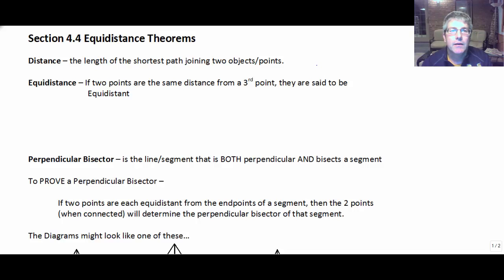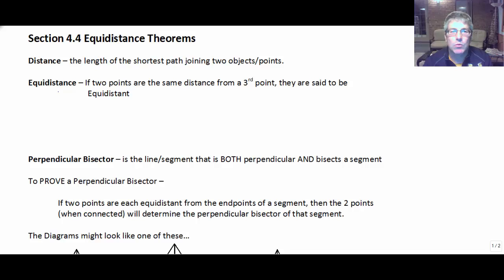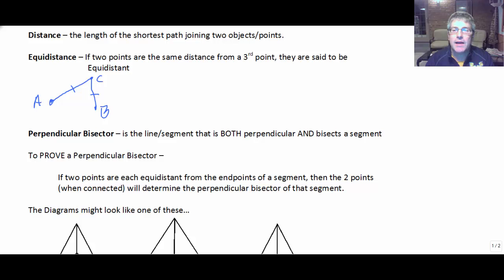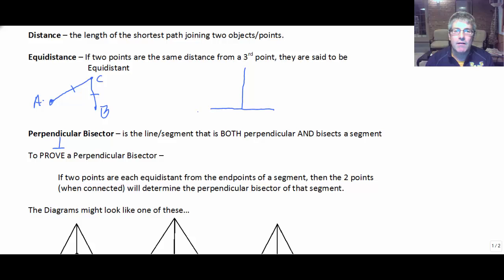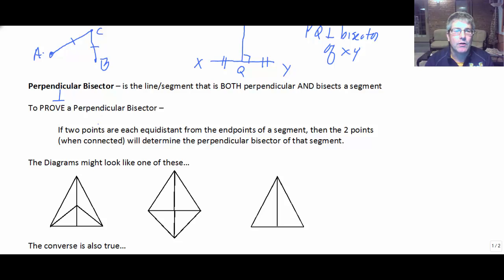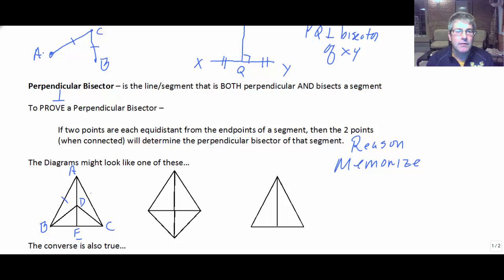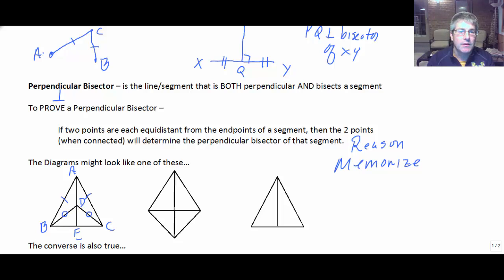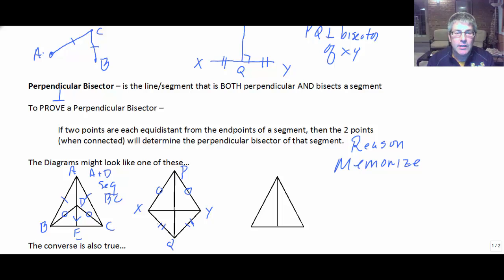Section 4.4 Equidistance and Perpendicular Bisectors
Equidistance & Perpendicular Bisectors in Proof